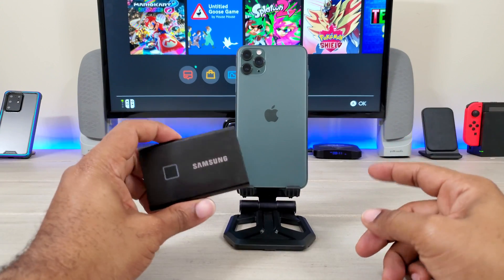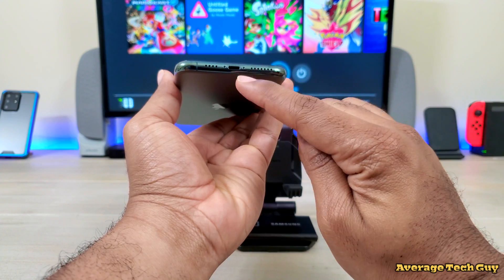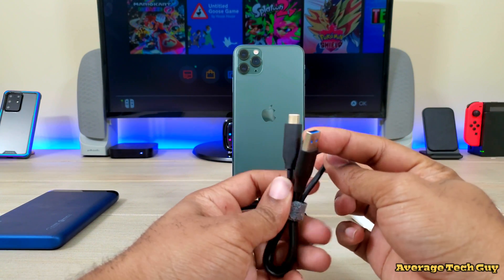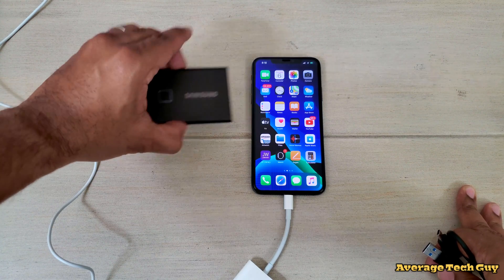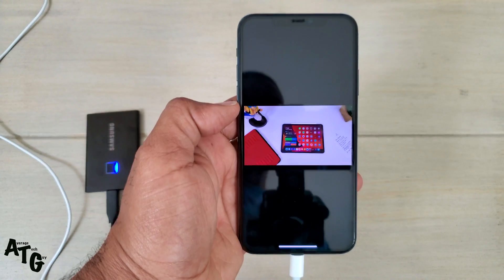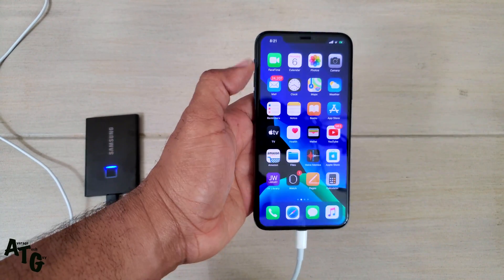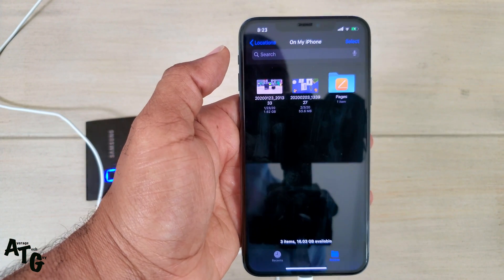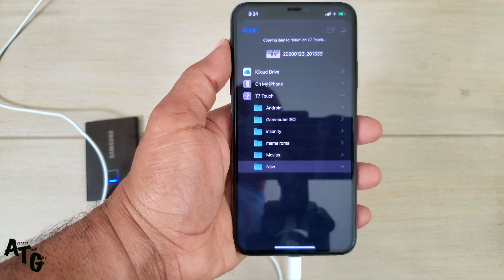iPhone 11 Pro Max Using Samsung T7 Touch SSD: Yeah it Works!!!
Get the most out of your memory on iPhone with an SSD... exFAT Preformatted, Must be setup with Windows, Android, or MacOs

GET ONE HERE:
Samsung T7 Touch Portable SSD - 1TB

Apple iPhone 11 Pro Max (64GB) - Midnight Green

Apple Lightning to USB3 Camera Adapter

Apple iPad Pro (11-inch, Wi-Fi, 64GB) - Space Gray (Latest Model)